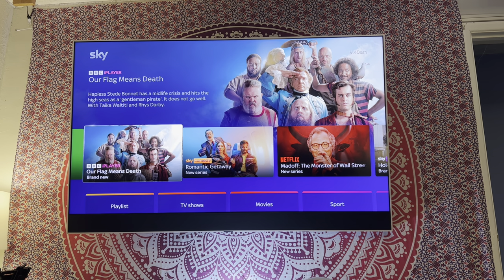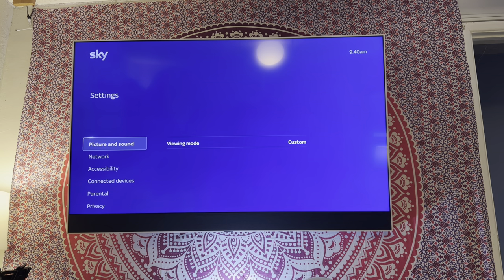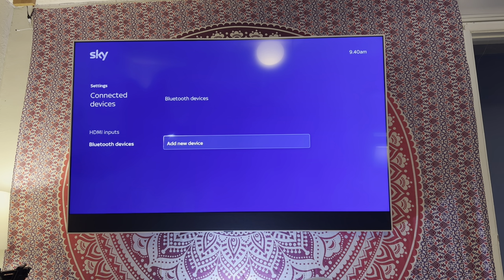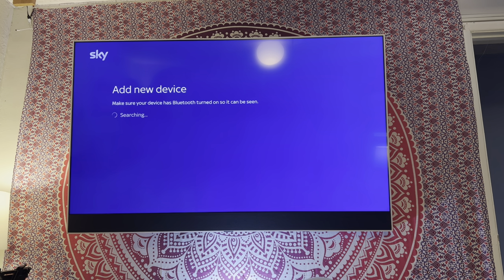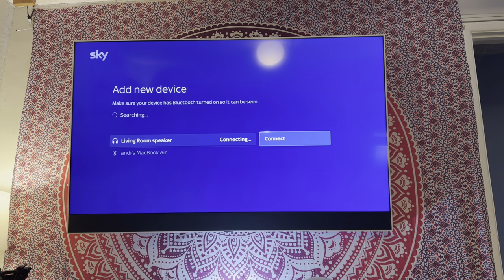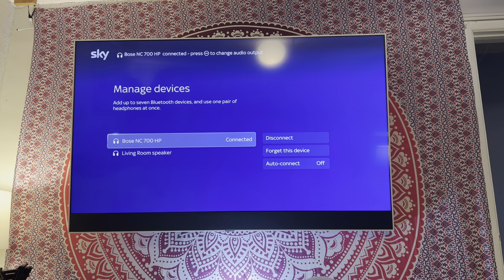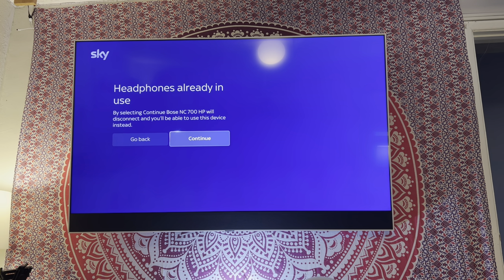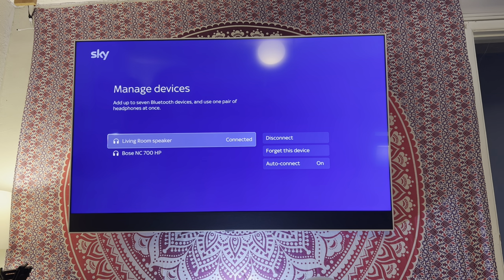SKY GLASS BLUETOOTH HOW TO SET UP DEVICES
Shows how to set up Bluetooth on sky glass